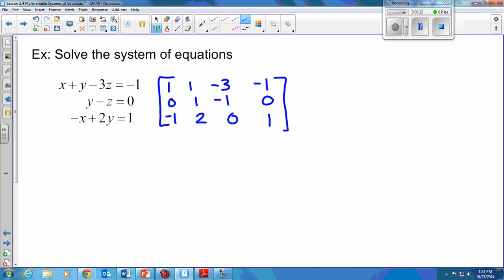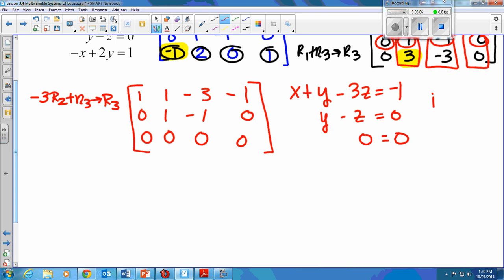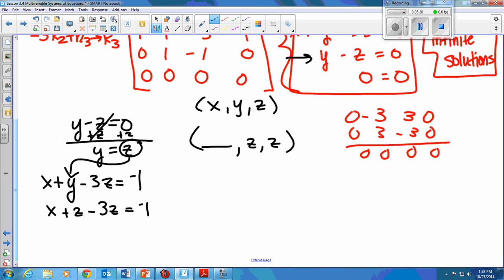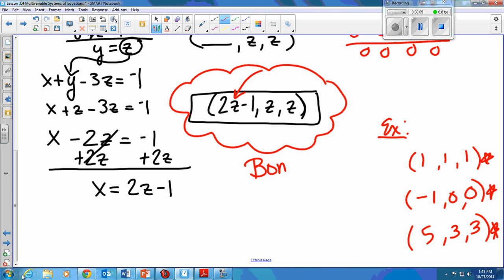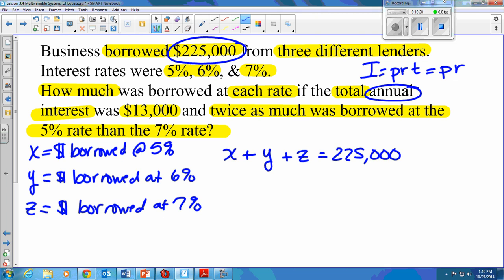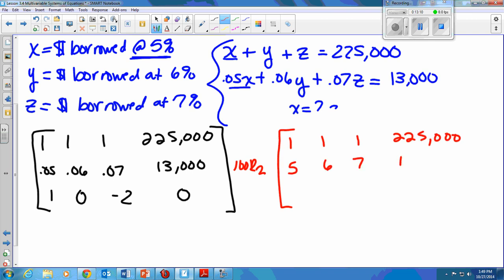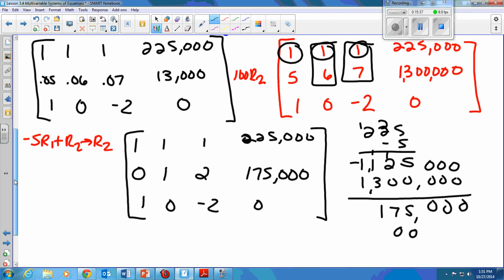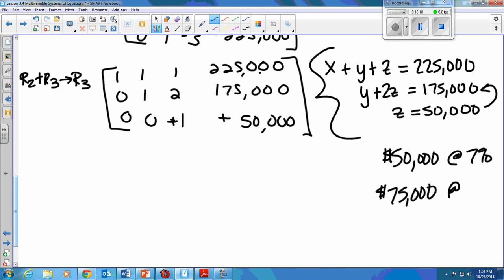3 4 Multivariable Systems Infinite Solutions & Word Problem